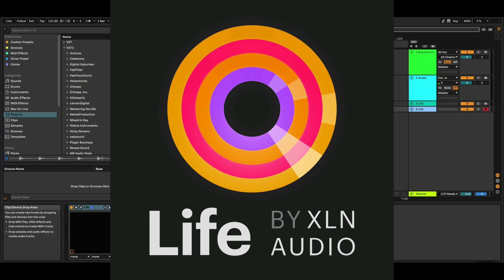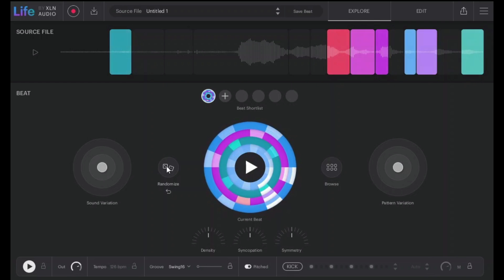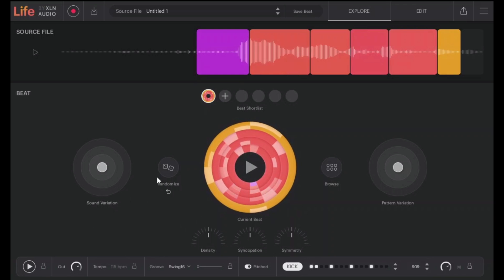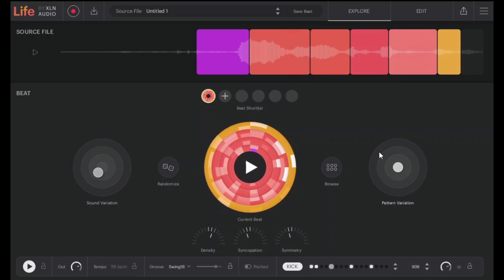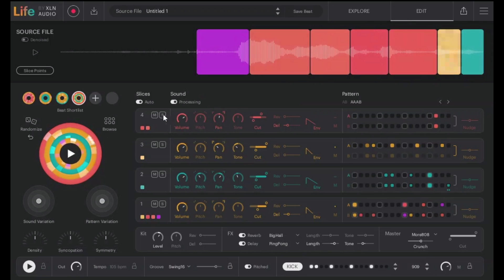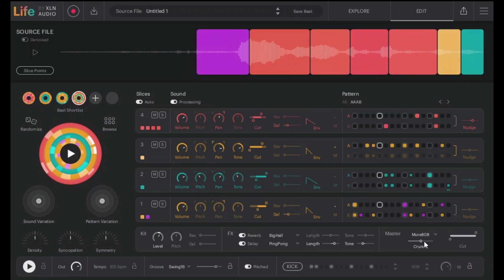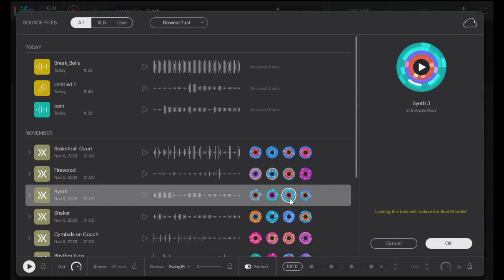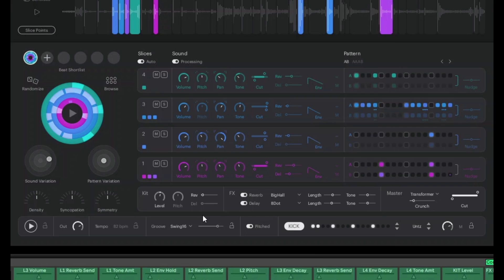Life by XLN Audio the future of Sampling and Step Sequencing is HERE!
0:00 intro to "LIFE" by XLN Audio -
0:20 "LIFE" by XLN Audio - basics/overview
0:50 "LIFE" by XLN Audio - loading / creating samples
1:15 "LIFE" by XLN Audio - randomizing patterns and variations
1:40 "LIFE" by XLN Audio - adding the "KICK" beat to pattern
2:00 "LIFE" by XLN Audio - slicing and autoslicing samples
2:30 "LIFE" by XLN Audio - modifying KICK parameters, genres and patterns
3:00 "LIFE" by XLN Audio - SWING and PITCH modification
3:40 "LIFE" by XLN Audio - Symmetry/Syncopation/Density variations
4:20 "LIFE" by XLN Audio - Modifying parameters via Sound Variation control
4:40 "LIFE" by XLN Audio - Modifying patterns via Pattern Variation control
5:00 "LIFE" by XLN Audio - Shortcuts/Storing variations
5:30 "LIFE" by XLN Audio - "Beat Browser" presets
6:13 "LIFE" by XLN Audio - EDITING layers and patterns in more detail
8:40 "LIFE" by XLN Audio - Using some default samples, like "Basketball Court" or "Synth"
9:40 "LIFE" by XLN Audio - Automation
10:30 Conclusion